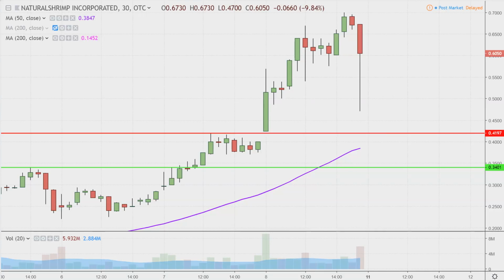NaturalShrimp Incorporated - SHMP Stock Chart Technical Analysis for 02-08-2019